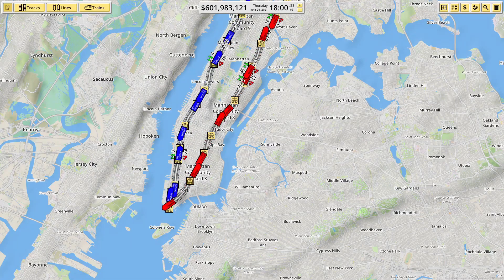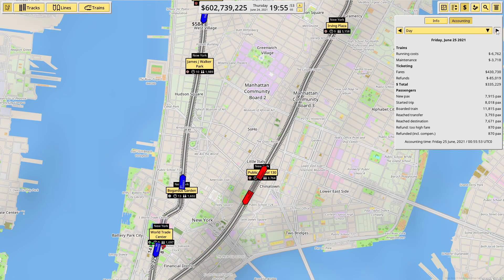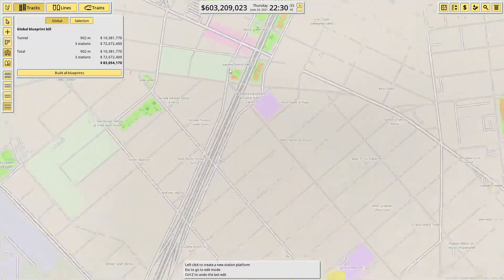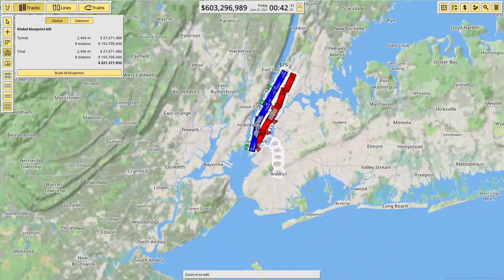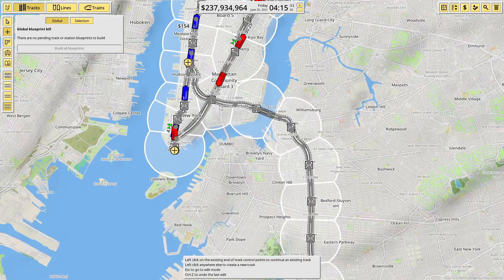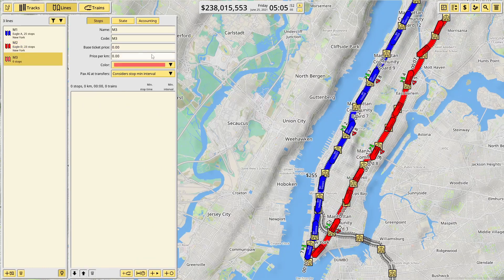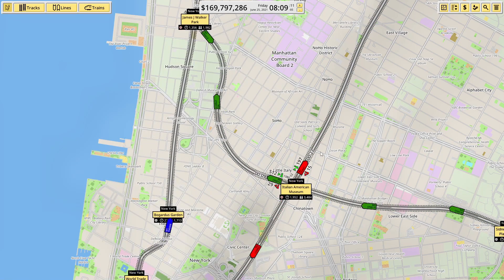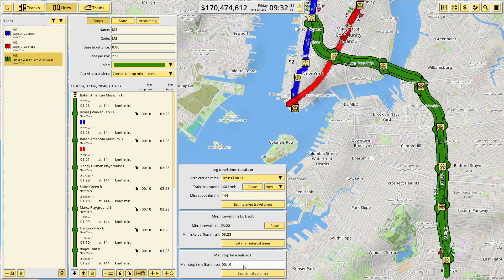M3 TO BROOKLYN - NEW YORK METRO #3 | NIMBY Rails Gameplay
Welcome to New York Metro, a gameplay series of NIMBY Rails! In this episode we head to Brooklyn by building the M3!

NIMBY Rails is a management sandbox for railways you build in the real world. Design train tracks, set up lines, and get that stock rolling to make money and serve the needs of the population. Do you have strong opinions on rail projects and want to test your own ideas? This game was made for you.